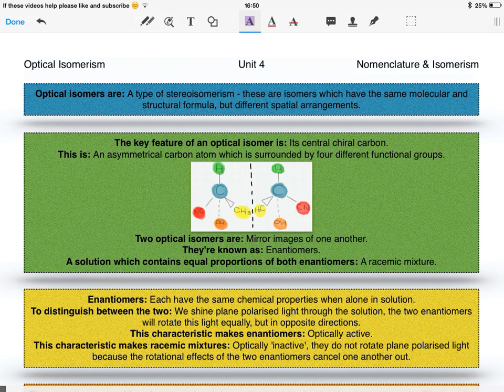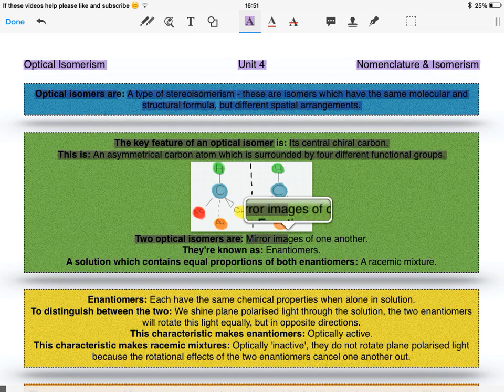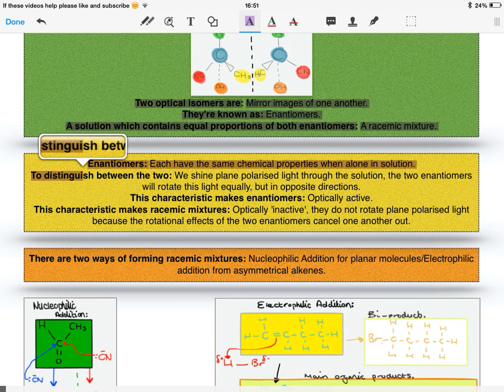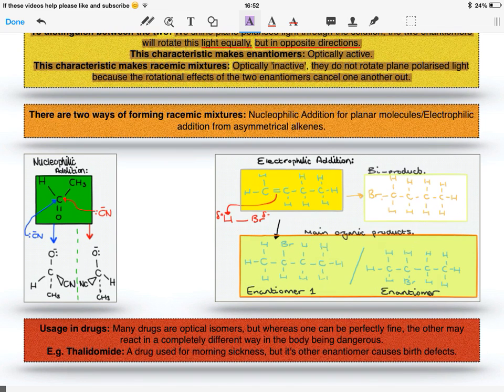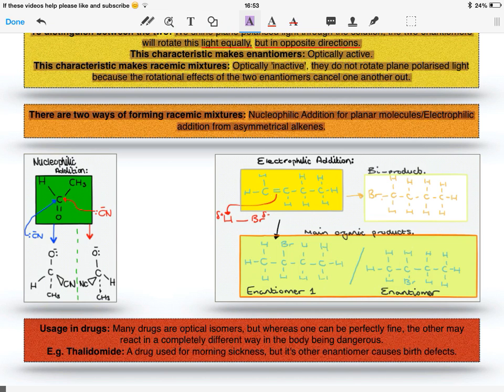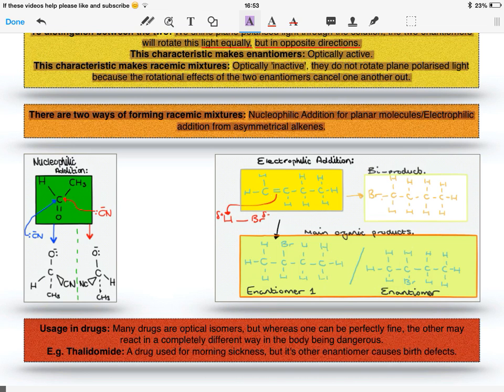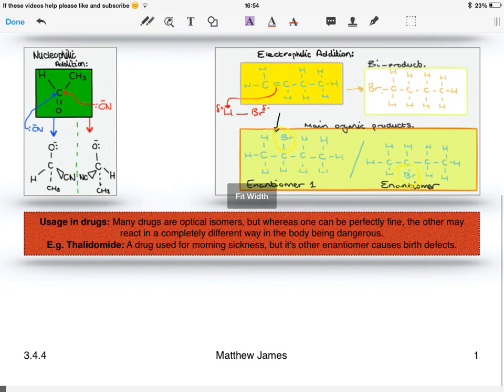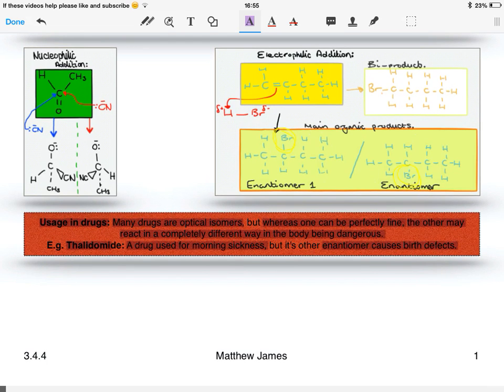Nomenclature & Isomerism - Optical Isomers - AQA A-level Chemistry - Unit 4 - 3.4.4